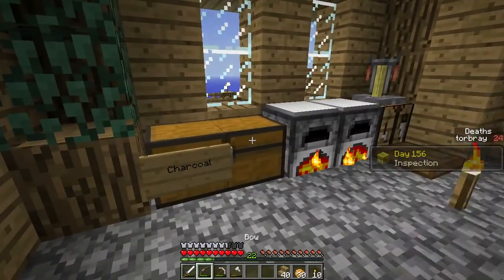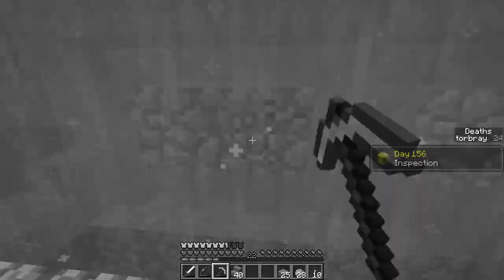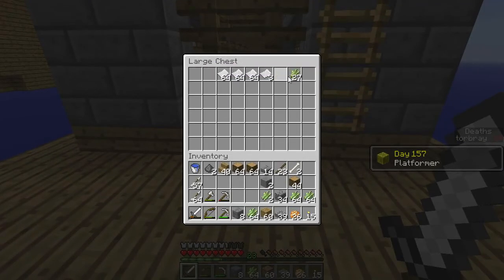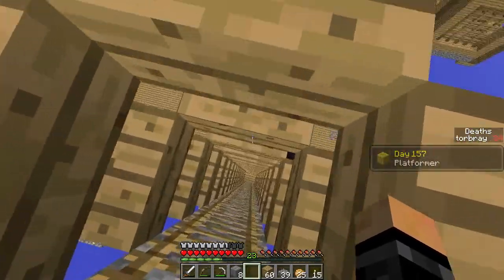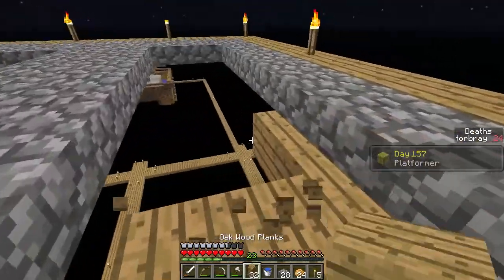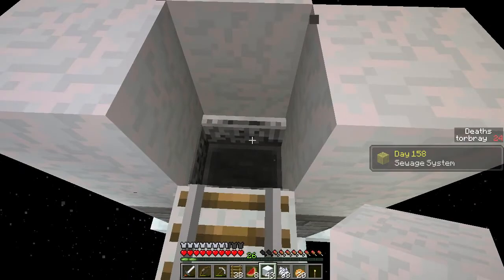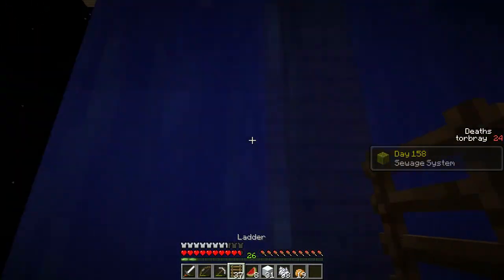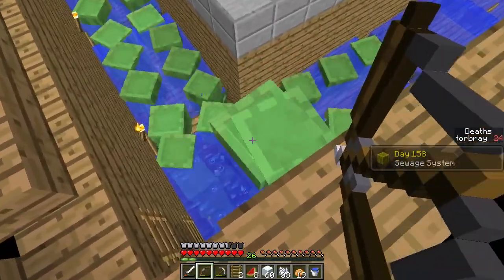Skyblock S2 - E56 Melon Madness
QOTD: If you could have anything (including not an animal) as a pet, what would you have?
(Woof! Give me a comment! *pants* I'll give you a response!)

Cheers, dudes!